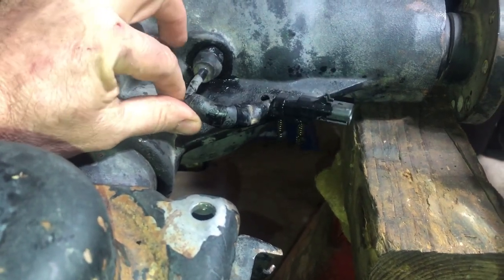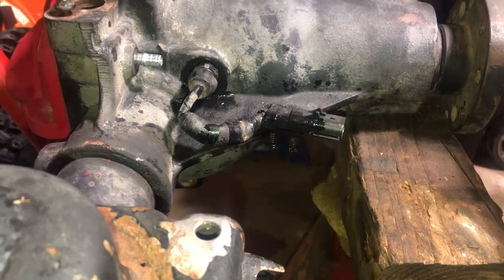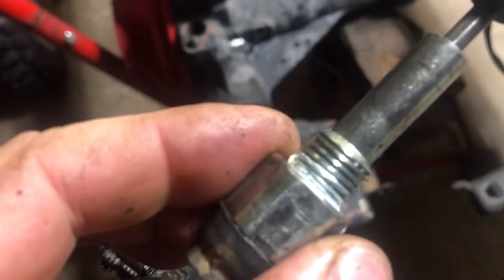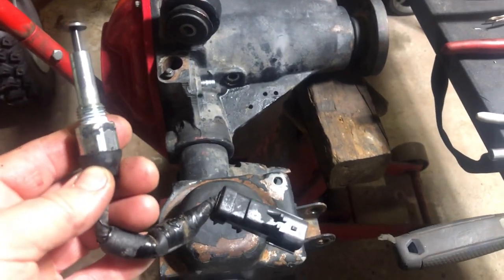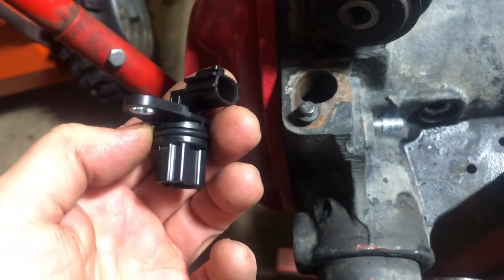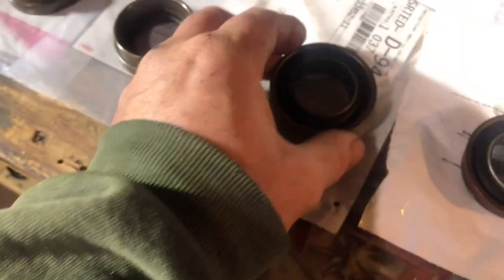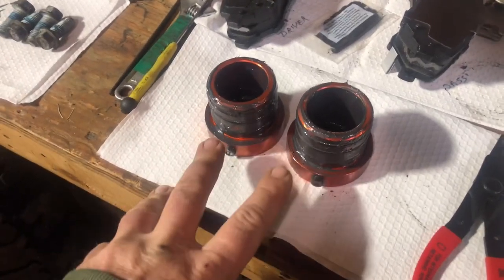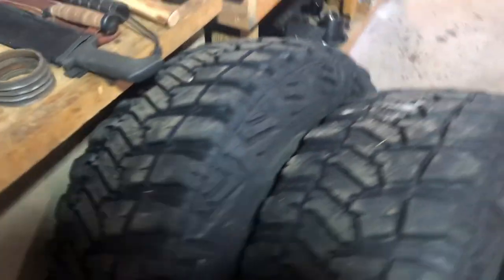Rubicon Locker Plunger Switch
Removal of plunger switch as well as a visual comparison of the mopar Dana 44 two piece axle seal as well as the spicer 1 piece axle seal.